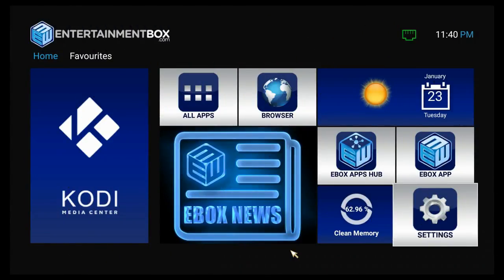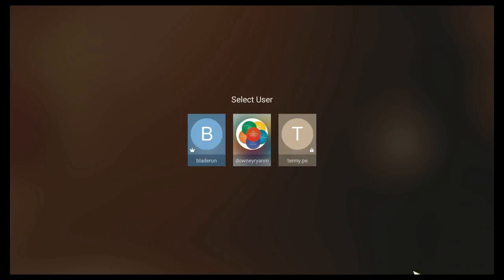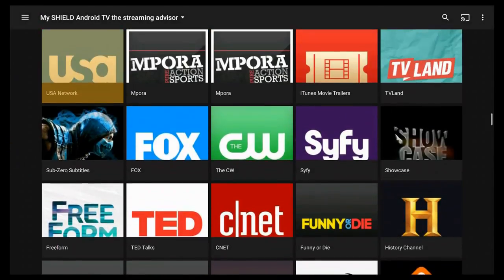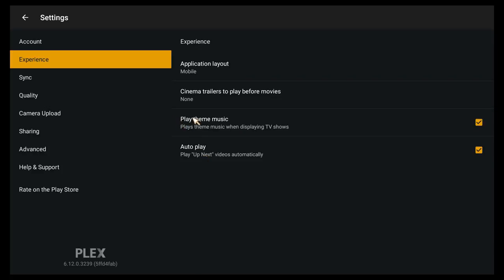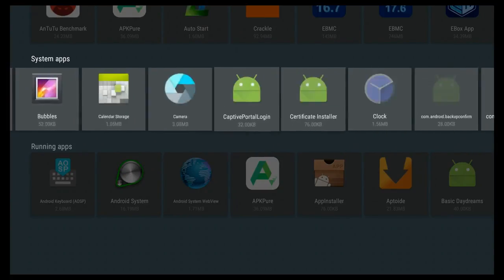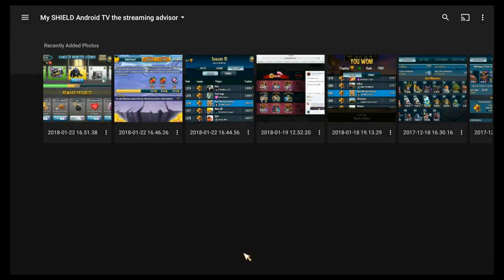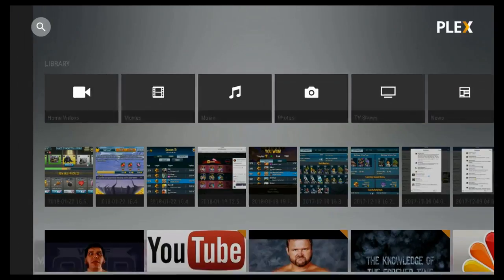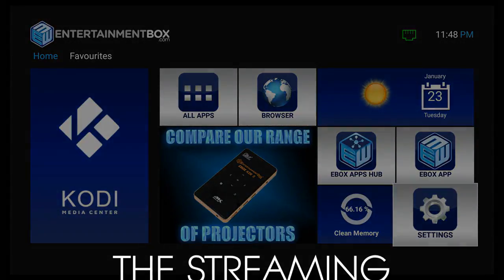Best Plex On Android to Look Like It Does On Nvidia Shield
How to put the Nvidia Shield APK for Plex on a Gbox or Android box. Plex is a popular Android application and works great on Android boxes. But users who have TV boxes have noticed that the version of Plex on Android TV and Android boxes like the Gbox are different.

Can You Add the Android TV Plex APK to an Android box that doesn't run the Android TV operating system? Yes But it isn't a matter of downloading a new APK. It is a simple switch in the settings.